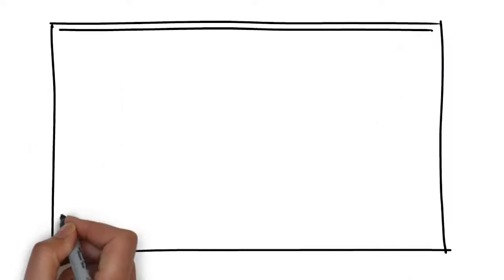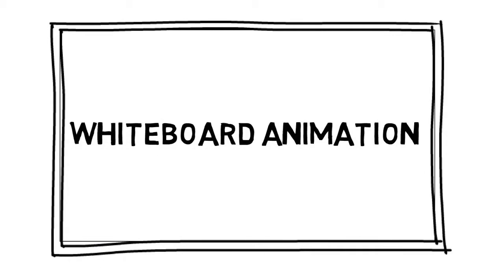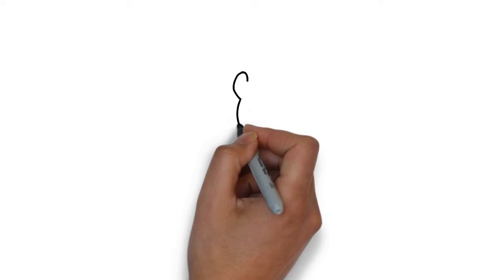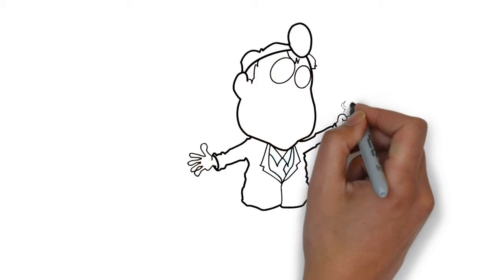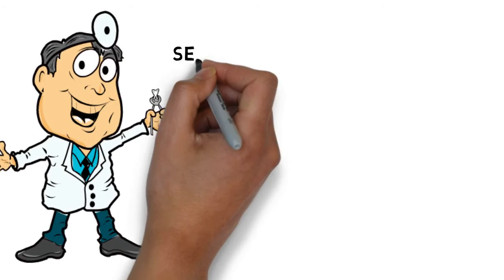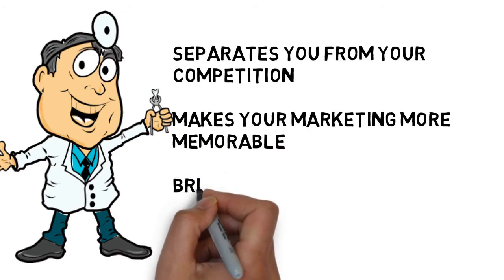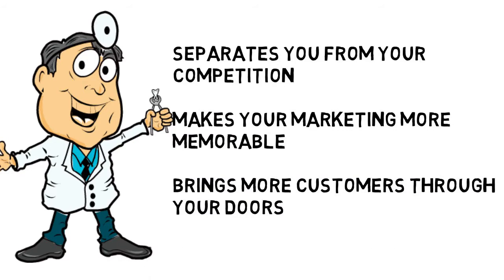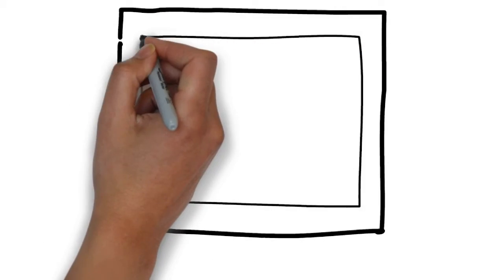Video Marketing Companies in 48185 For Dentist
Dentist Whiteboard Video Marketing in Michigan